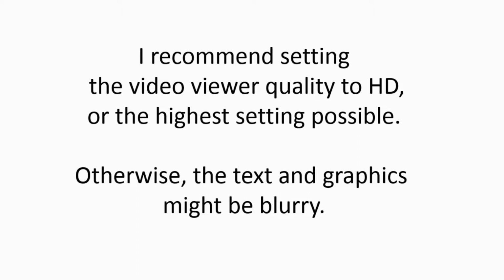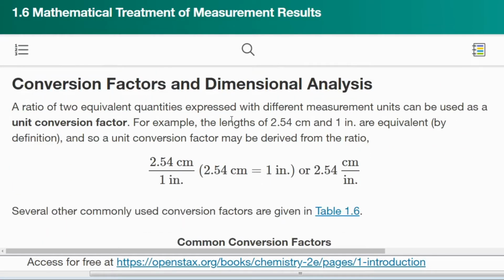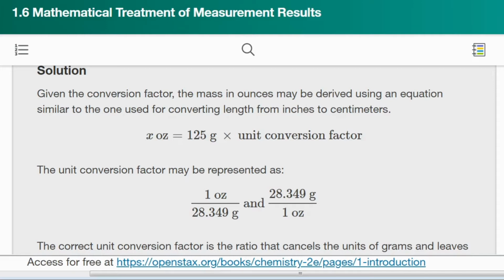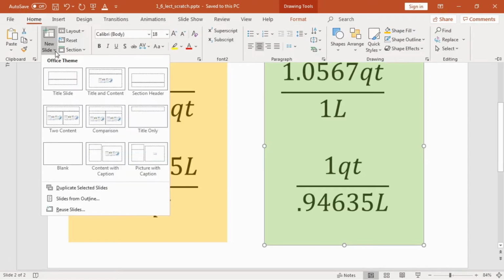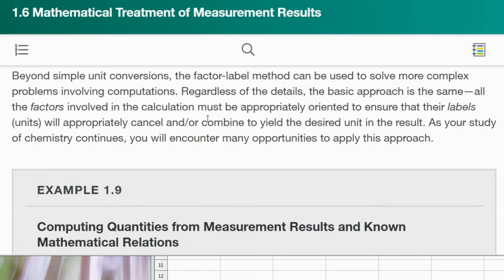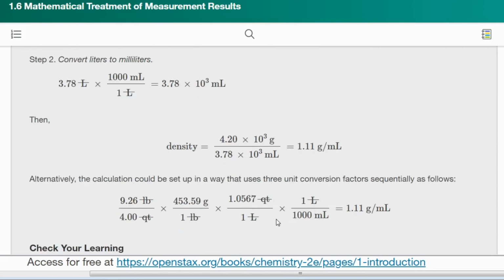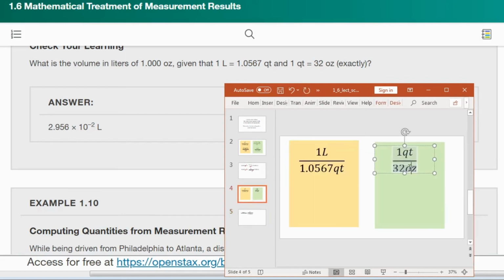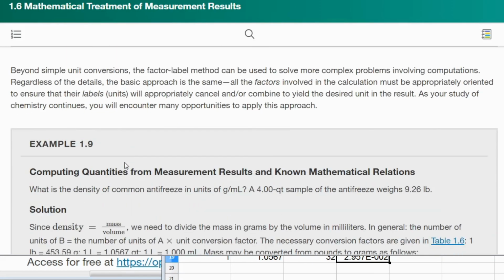ER ACADEMY: GC Lecture 1.6A "Mathematical Treatment of Measurement Results, Part A"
This is General Chemistry (GC) lecture 1.6A, "Mathematical Treatment of Measurement Results, Part A" in the college-level General Chemistry series.

This video is 45 minutes long and is only part A of 3 parts (Originally only 2 parts, but it got extended to 3 parts) of section 1.6. This section has often tripped up many students, a few extra details are provided.

The lecture should help the student to:

Explain the dimensional analysis (factor label) approach to mathematical          calculations involving quantities

Use dimensional analysis to carry out unit conversions for a given property and computations involving two or more properties

This lecture presented the OpenStax Chem 2e book almost verbatim.

OpenStax Chem 2e was used under

Authors: Paul Flowers, Klaus Theopold, Richard Langley, William R. Robinson, PhD
Book title: Chemistry 2e
Publication date: Feb 14, 2019
Location: Houston, Texas